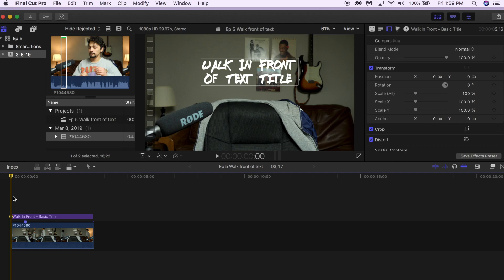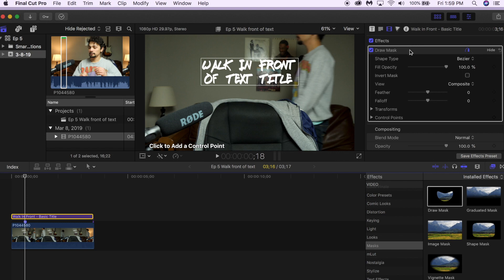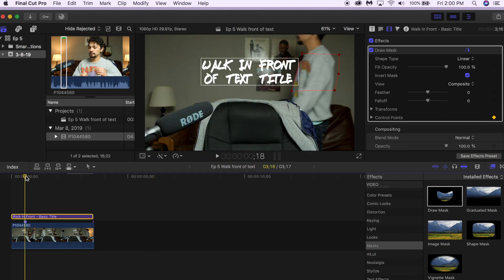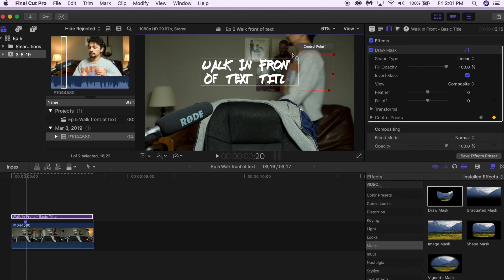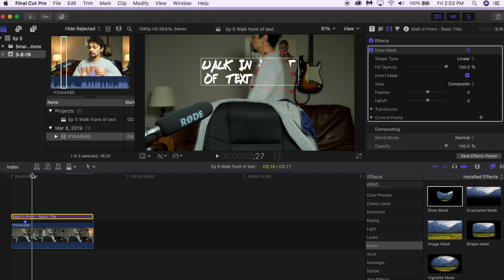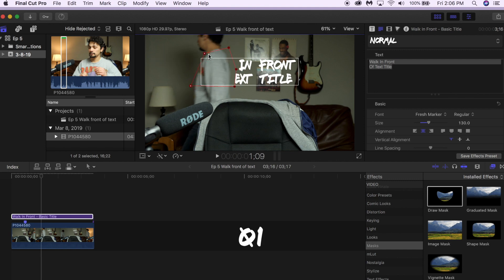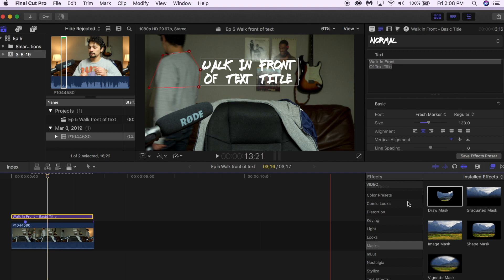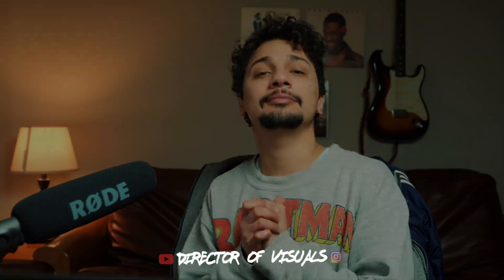Text Behind Object Tutorial Final Cut Pro X 2019 (How to)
Just sharing a quick and easy edit tutorial on how to walk or move an object in front of your title text in Final Cut Pro X.

Text Reveal Swipe Effect Final Cut Pro X 2019 Tutorial

Panasonic GH5 w Panasonic 12-35 ii

Rode NTG1